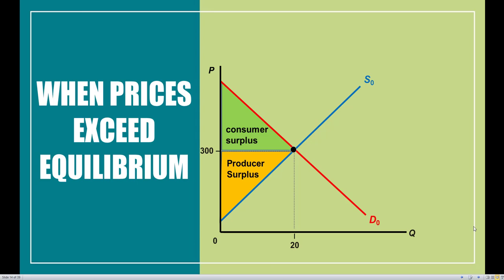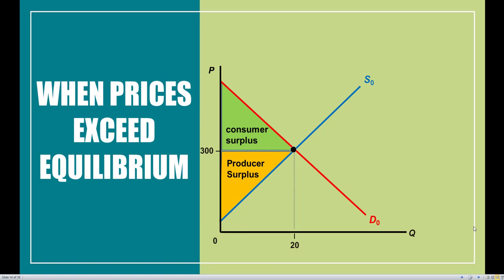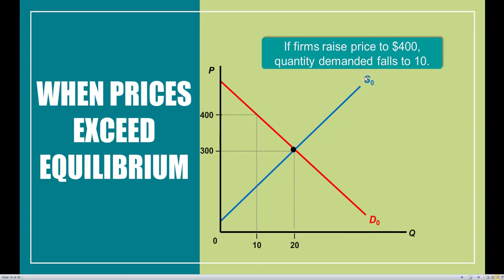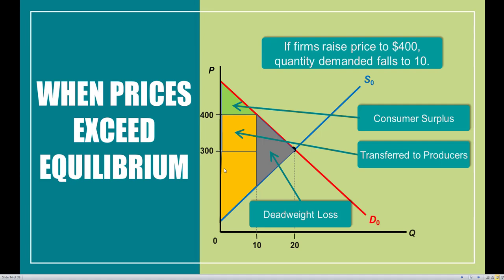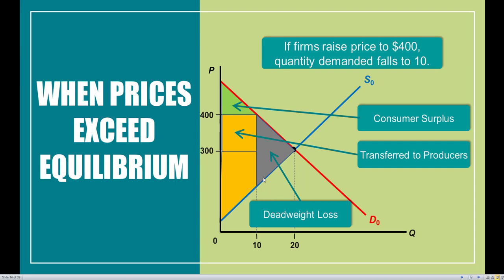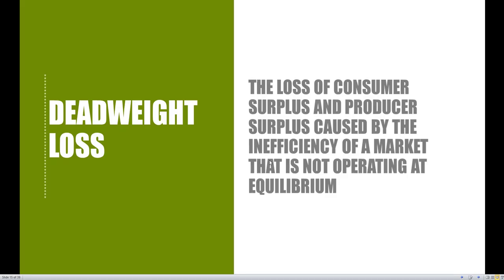ECO 2013/2023 Macroeconomics/Microeconomics -- Chapter 4.04: Welfare Under Surplus and Shortage